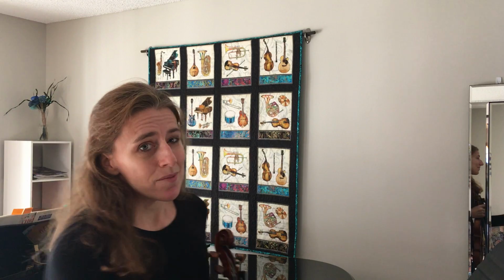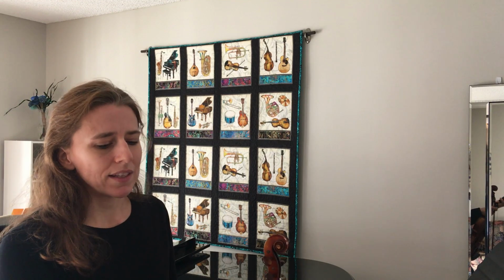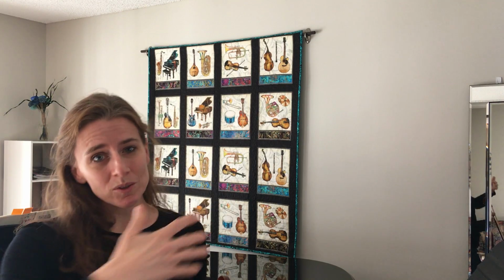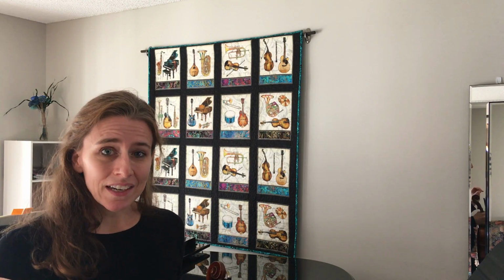Scale mastery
If scales are required for your audition, they have to be perfect or the judge may not consider the rest of your audition.  Be sure to give them a high importance in your prep work!  In this video, I model a technique for increasing speed while keeping your metronome set the same.